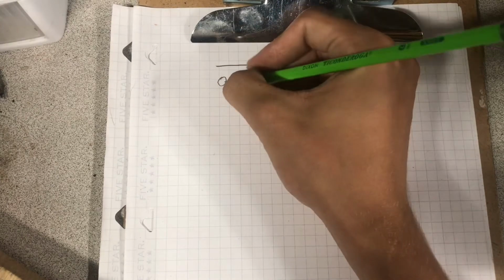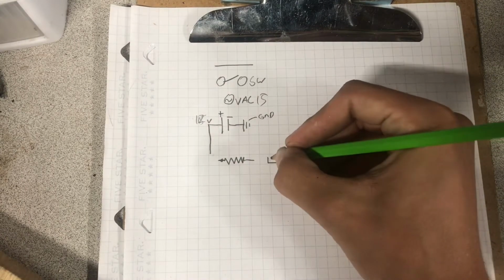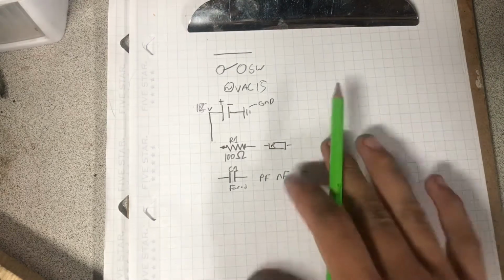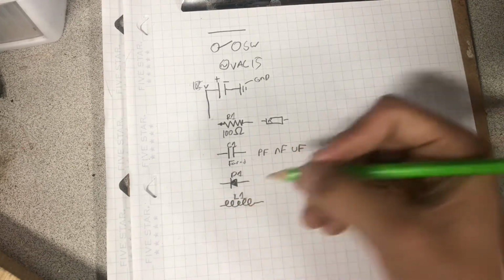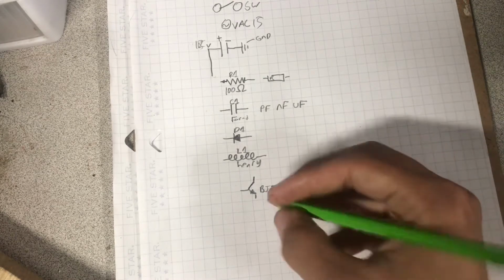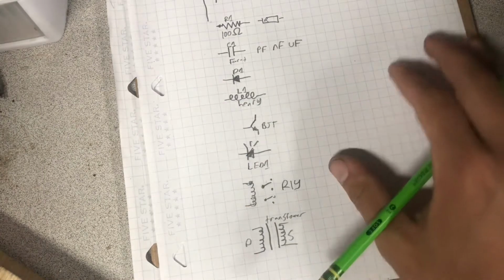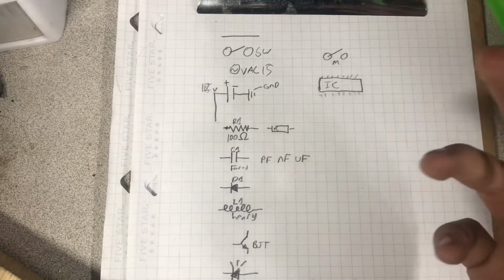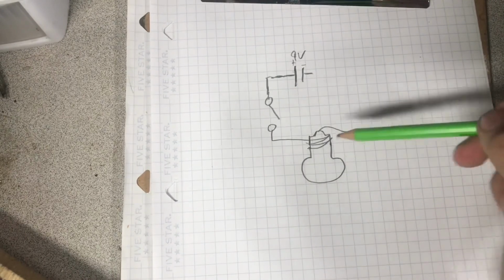Electronics schematics and math part 1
In this video I will go over what various electronics components look like on a schematic, what a circuit is, how to calculate for a current limiting resistor, and how to calculate power (watts)